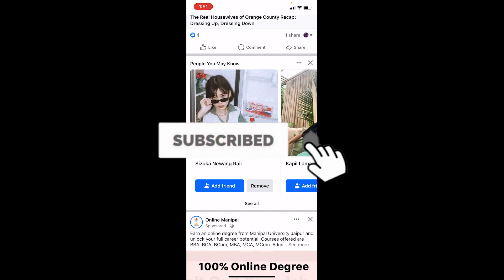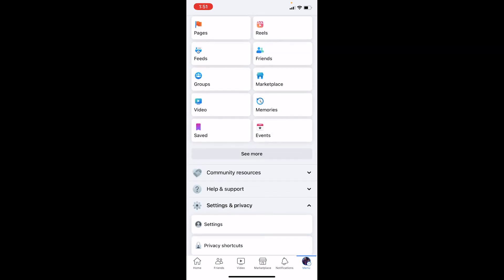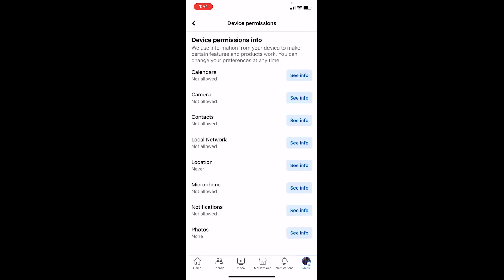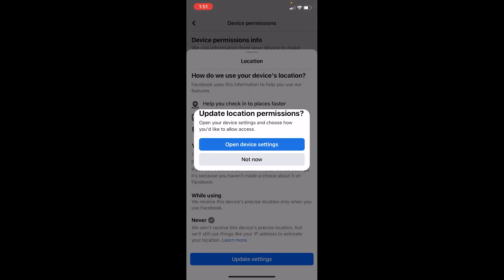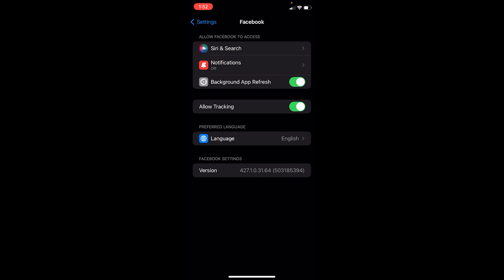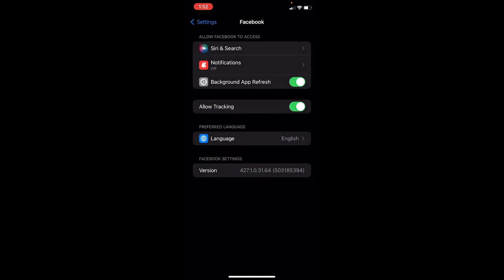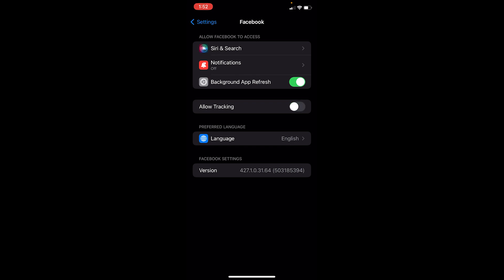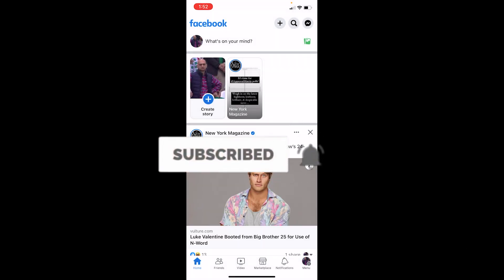How to Change Facebook Location Settings (2023)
Confused about how to change location settings on Facebook? This video explains the exact steps on how to change Facebook location settings on iphone. In this quick and easy guide, I'll walk you through the steps to adjust your location settings on Facebook. Whether you want to enhance your privacy or share your location with friends, I've got you covered. Stay in control of your online presence and make the most out of Facebook's features.